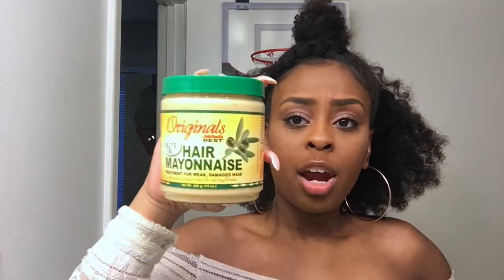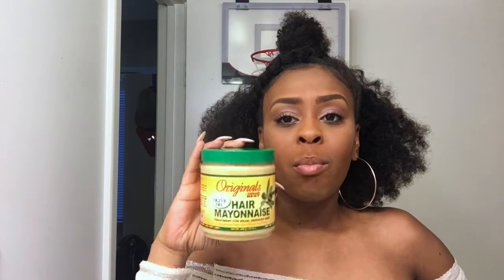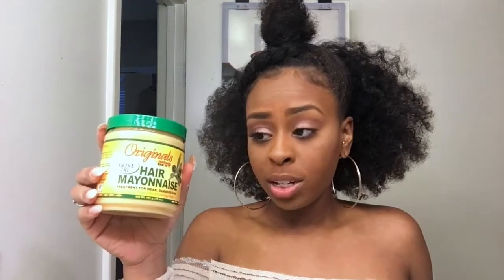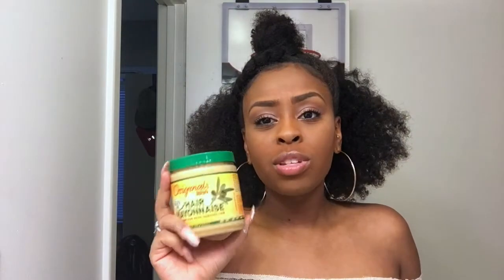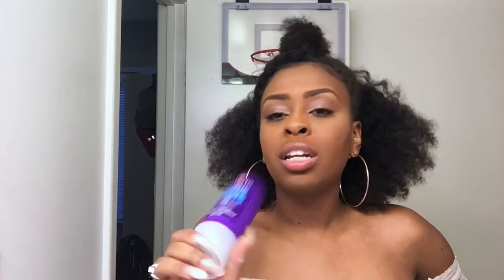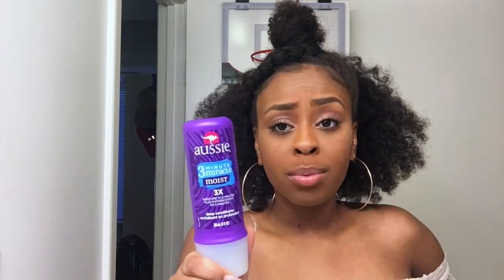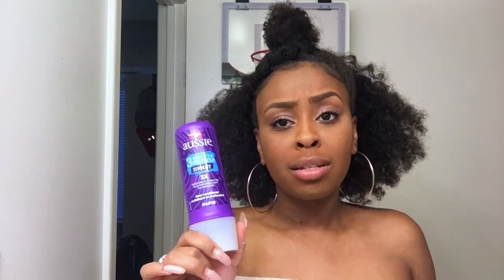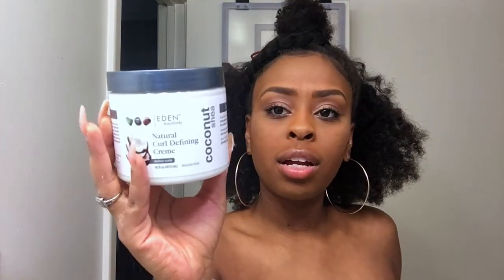HAIR GROWTH product haul all UNDER $10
For this video I wanted to give some natural hair products that are more affordable and also still works great on your hair. All of these products are under $10 and give results just as good as the heavy hitter products. I  hope you guys enjoy this video and I was able to help save some of your coins sis.